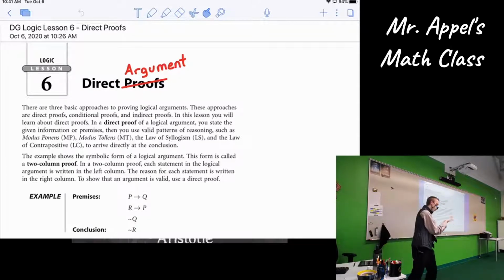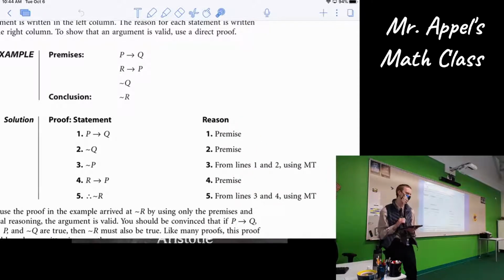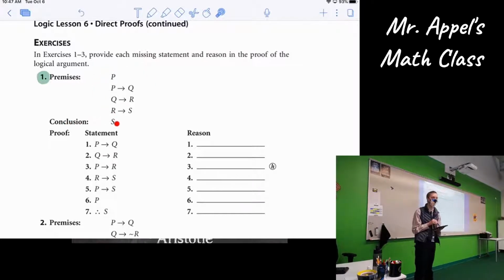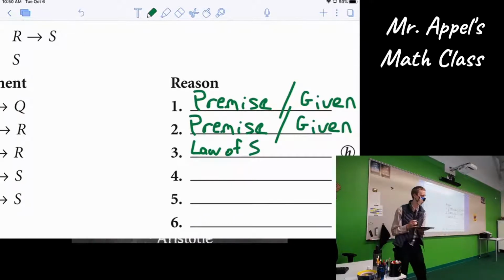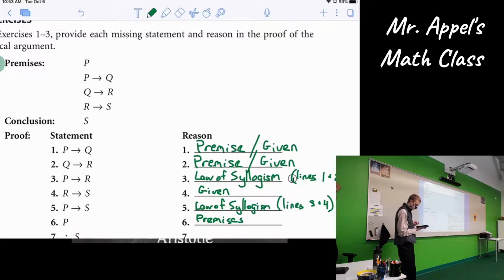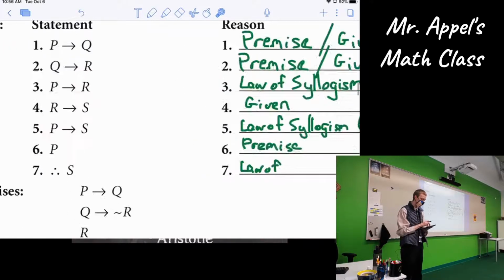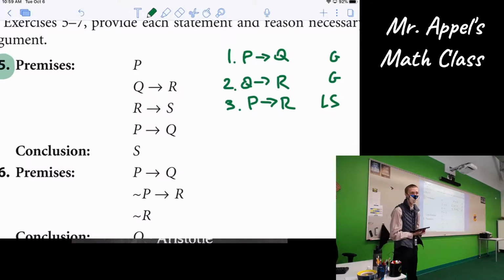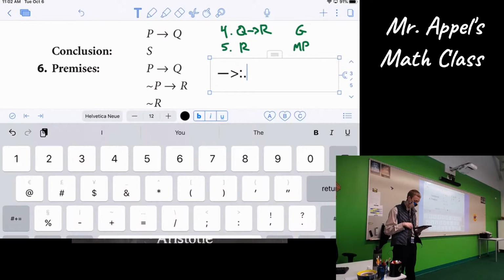TUES 10/6/20 Geo 4